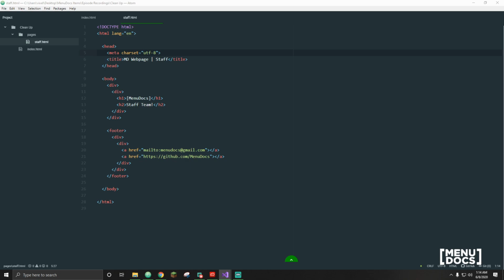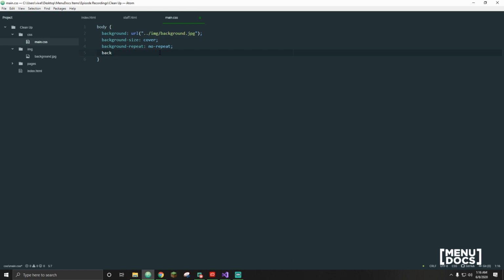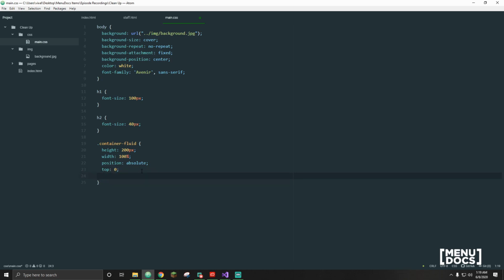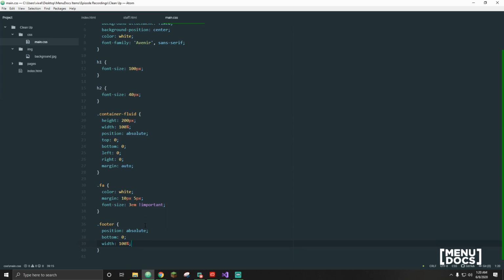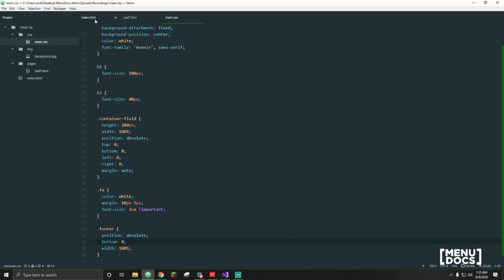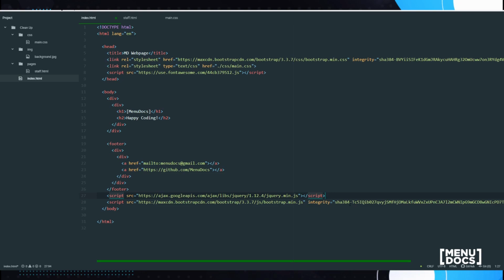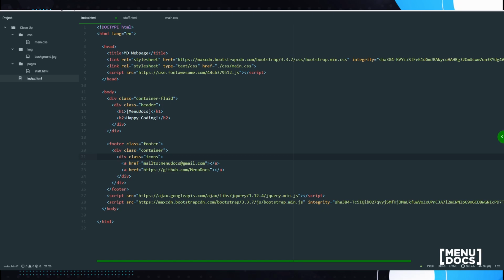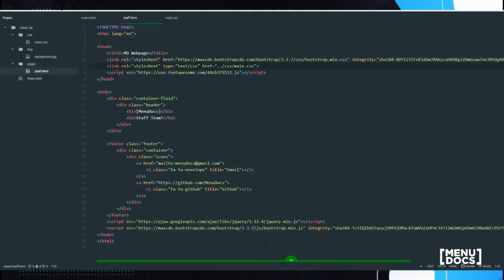An Intro to Web Development - Clean Up [Part 2] (Episode 10) | MenuDocs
Welcome to todays Episode! Today we finish our clean up! Make sure to dust off your Javascript hats for next episode! See you then!

Need Help?
Require help with your code? Why not head on over to our dedicated support discord where you can recieve only the best support

The Code:
Want to find the code for references purposes? Check it out on our github linked below. It is advised that YOU SHOULD NOT copy and paste because you WILL NOT learn anything.